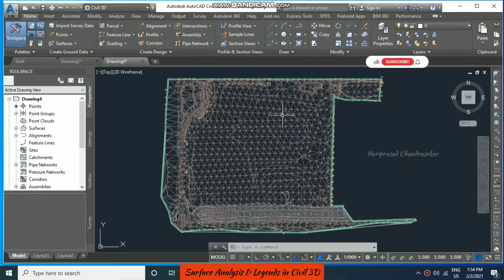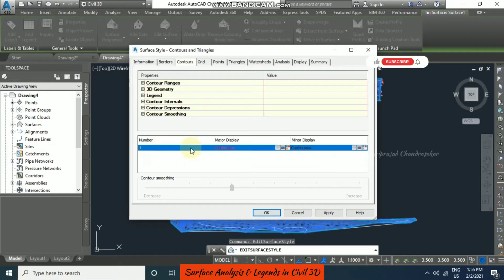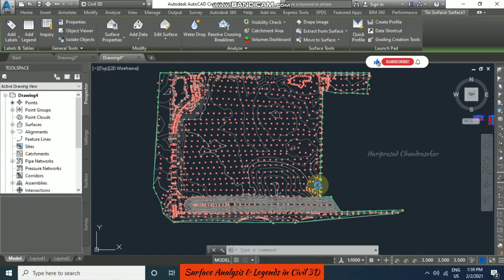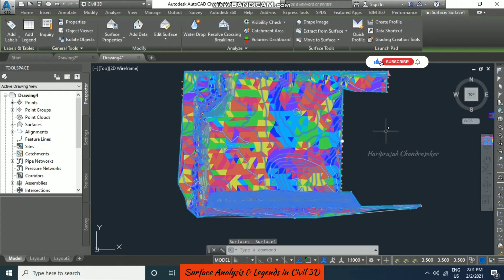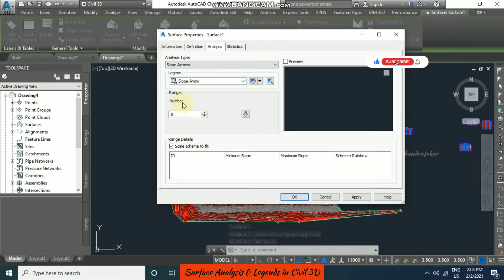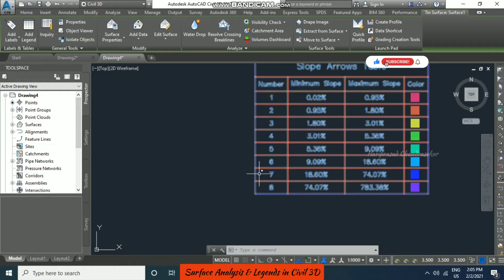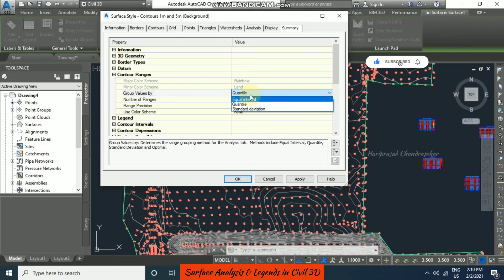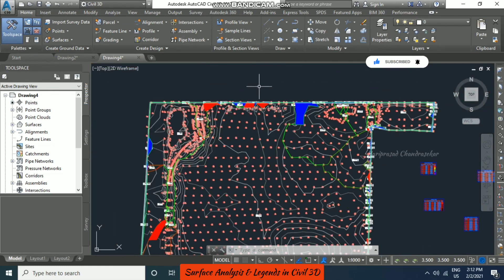Surface Analysis & Legends in Civil 3D